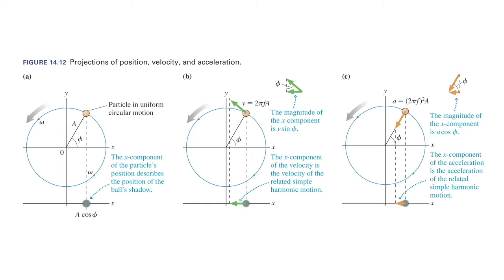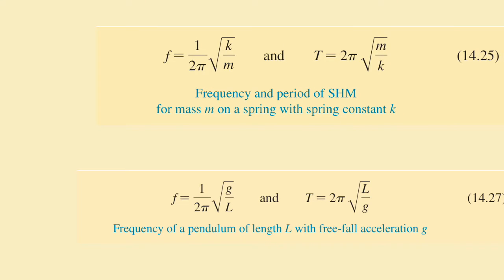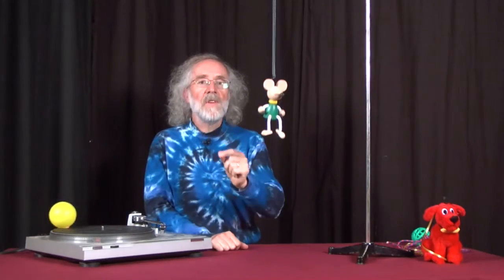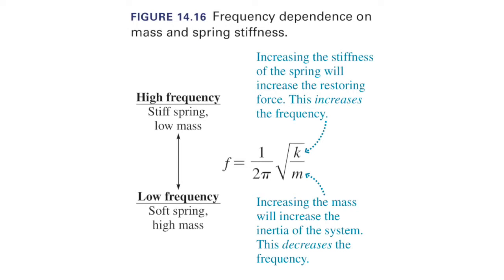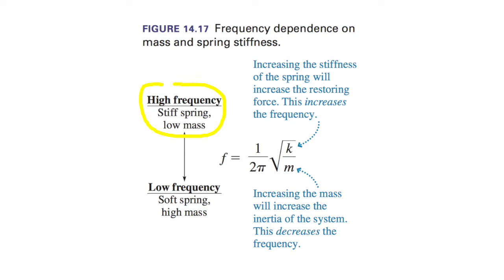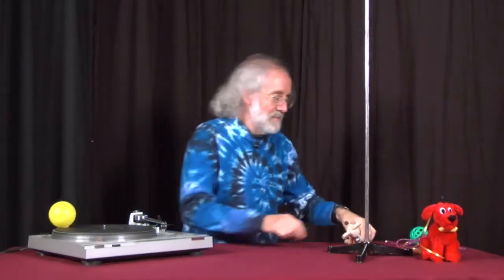Simple Harmonic Motion and the Reference Circle 3